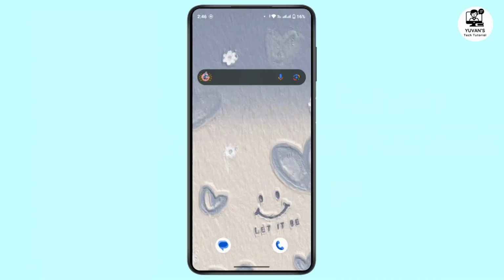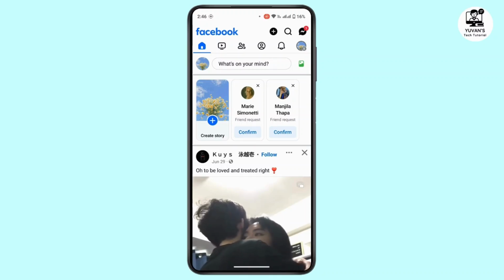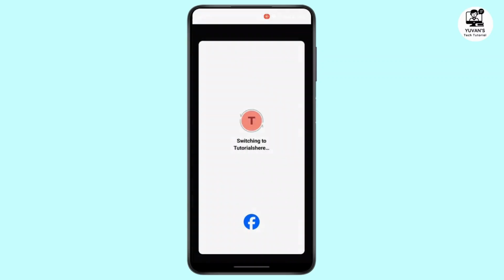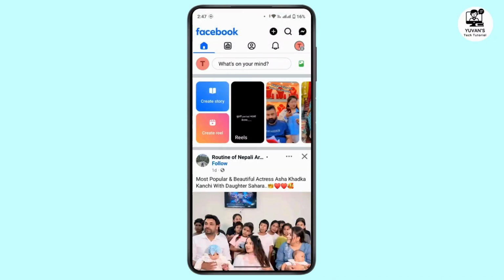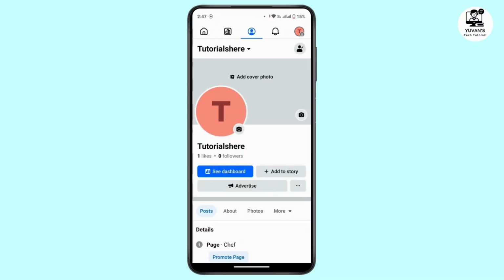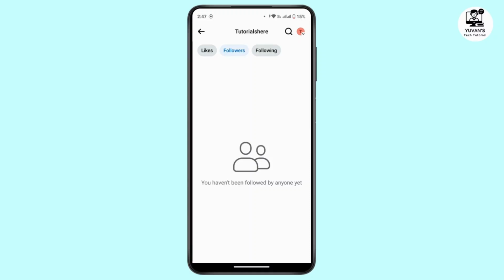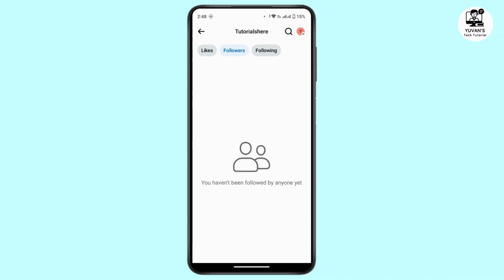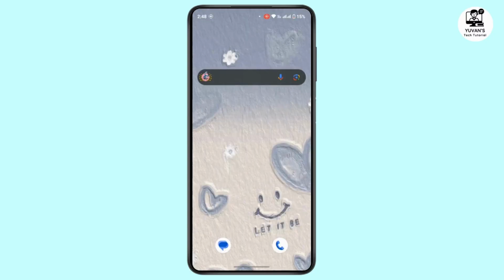How to Remove Followers on Facebook Page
Discover how to easily remove followers from your Facebook Page with this step-by-step tutorial. Whether you want to clean up your followers list or block unwanted followers, this video guides you through the process efficiently.

In this video, you'll learn how to remove followers from a Facebook Page, including methods to manage and hide followers. We'll also cover how to block followers on your Facebook Page.

Timestamps:
0:00 Introduction
0:20 Step 1: Accessing Your Facebook Page
0:45 Step 2: Removing Followers
1:15 Step 3: Blocking and Hiding Followers

how to remove followers from facebook page
how to remove followers on facebook profile
remove followers from facebook